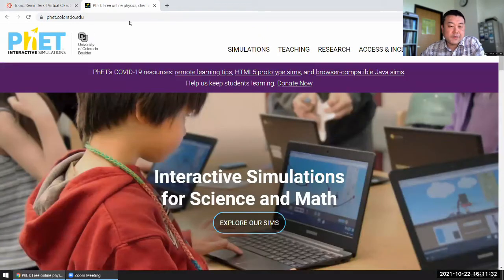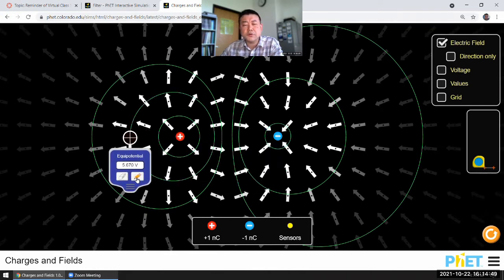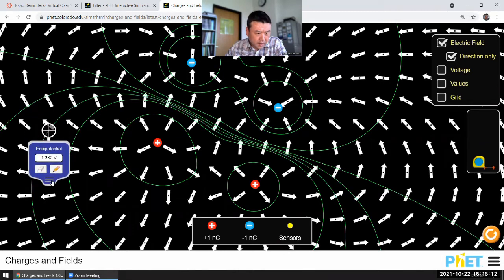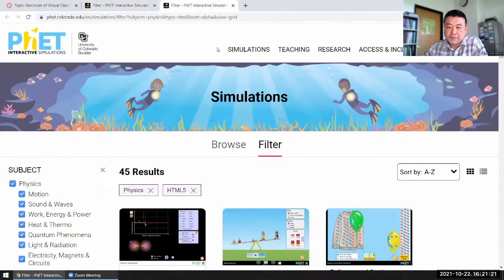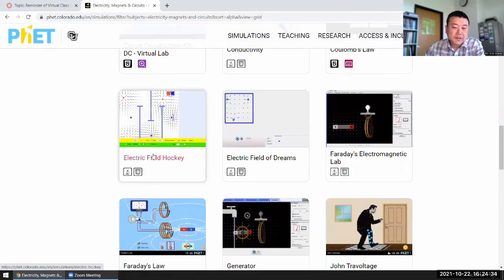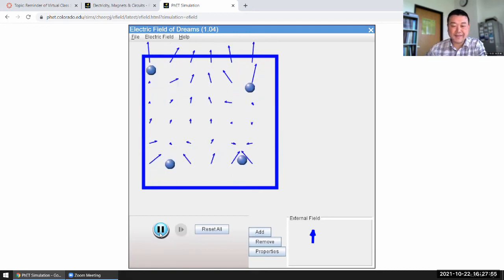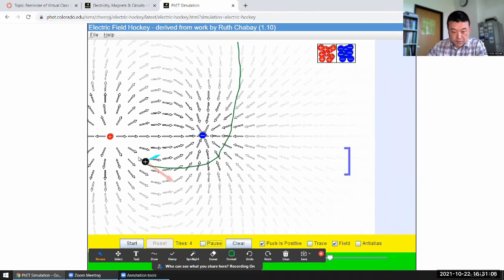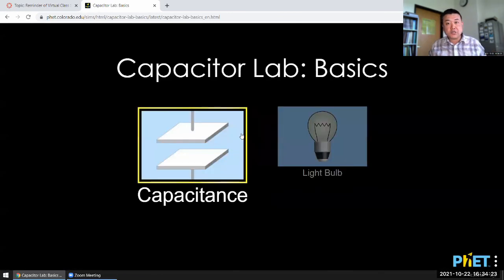Physics 4B - PhET Electrostatics Simulations